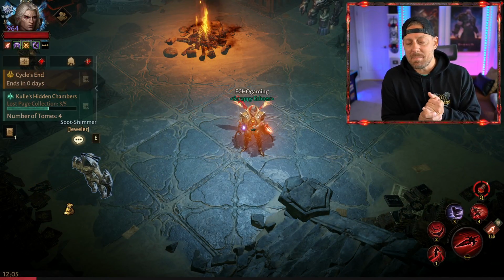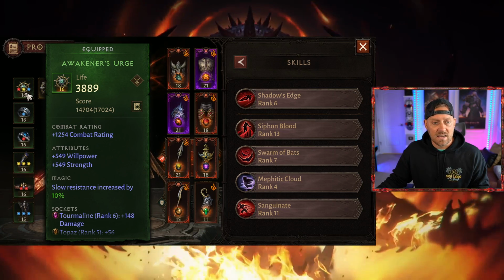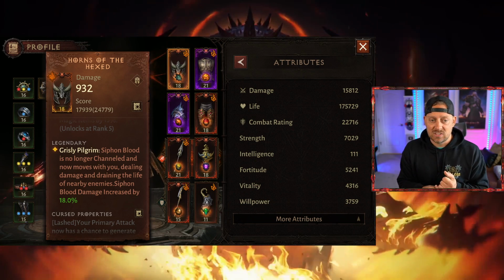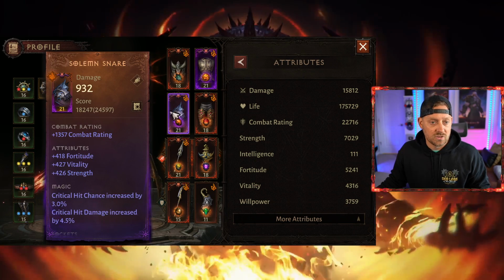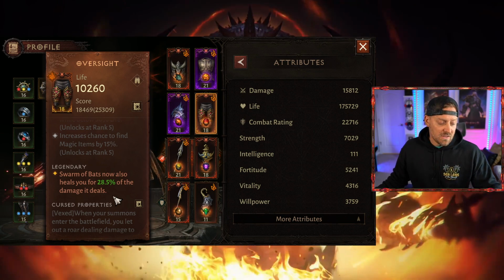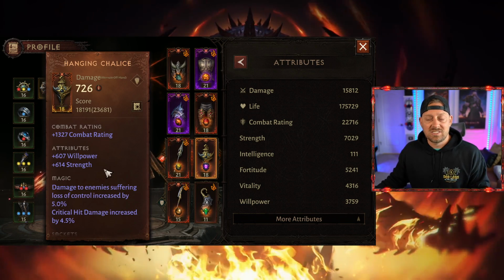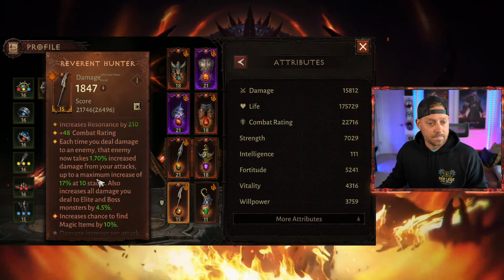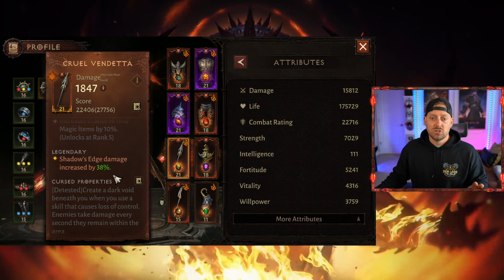Best Blood Knight Build / Guide Update - Diablo Immortal